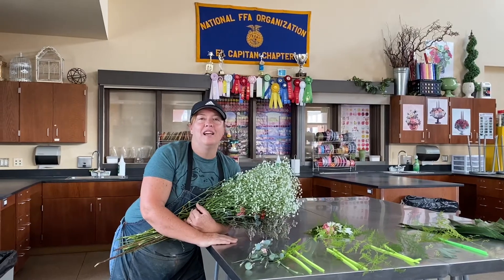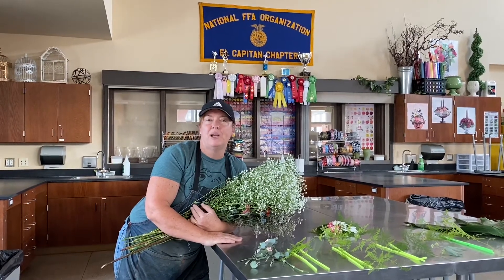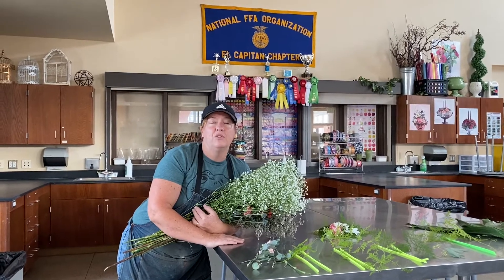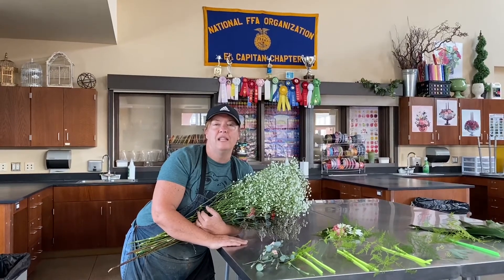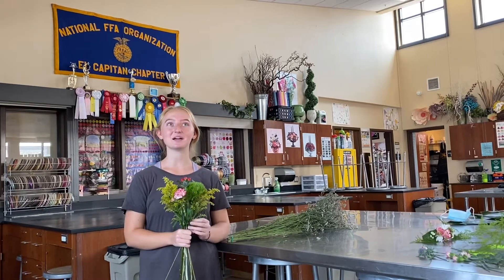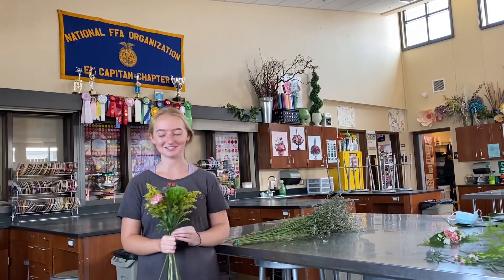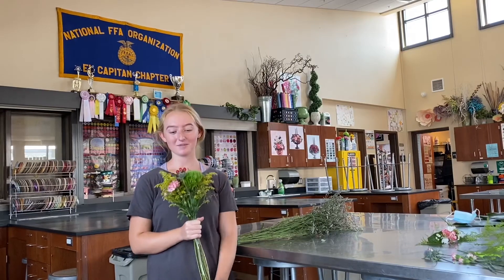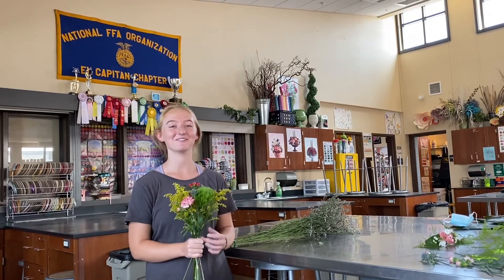Floral Design Presentation For Parents